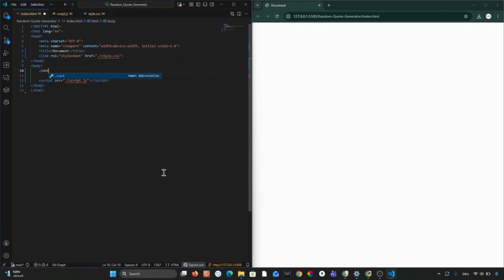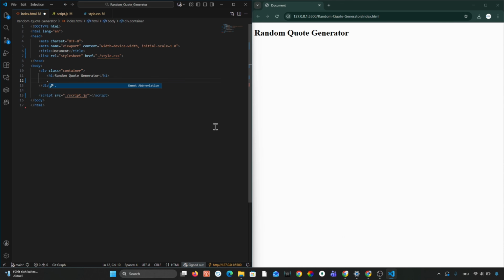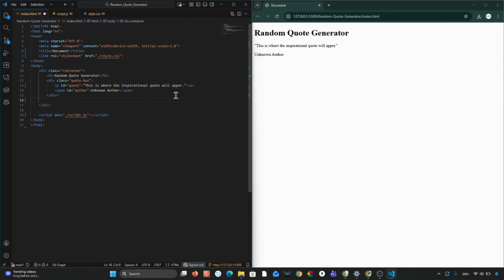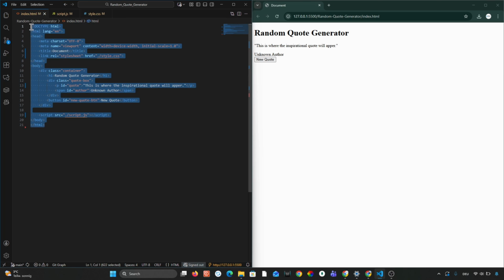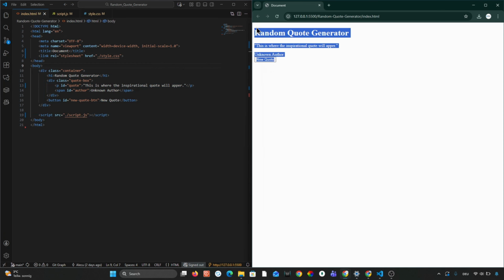The BEST Random Quote Generator for Daily Inspiration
In this video, you will learn how to build the structure of a Random Quote Generator using pure HTML. This tutorial is perfect for beginners who want to understand how to create clean and organized markup for a small web project. We will set up the layout, add elements for the quote, author, and button, and prepare everything for the next steps with CSS and JavaScript.

If you’re starting your web development journey, this is the perfect first project!